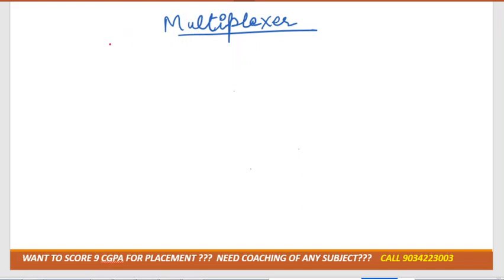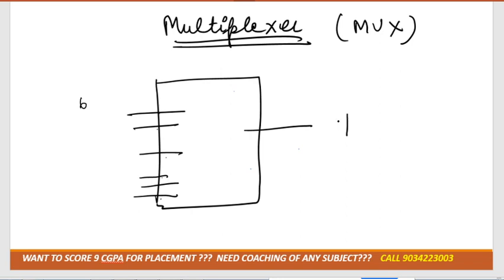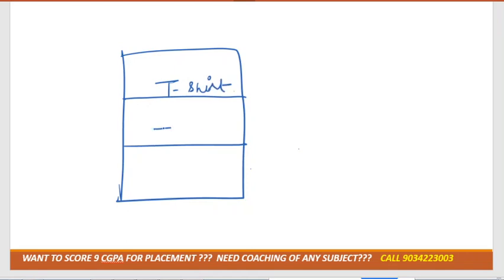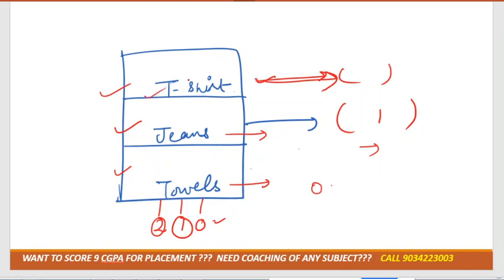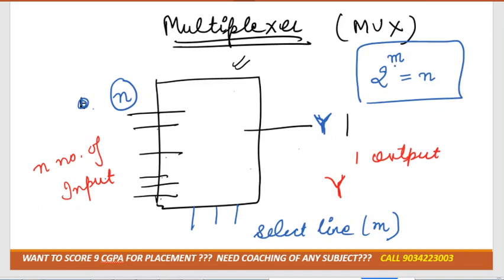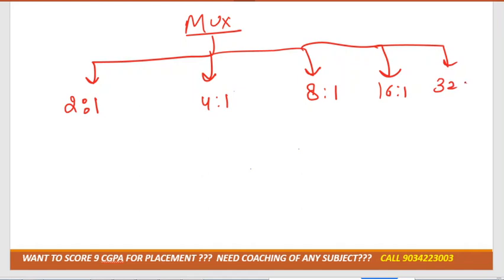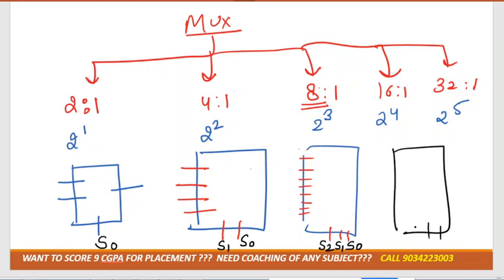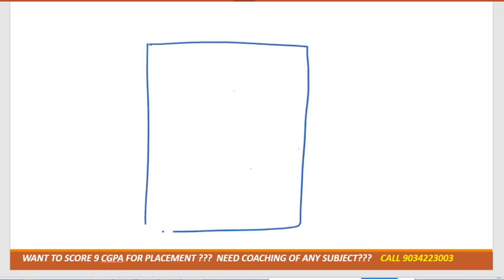एक ही वीडियो में मक्स (MUX) के सभी प्रकार